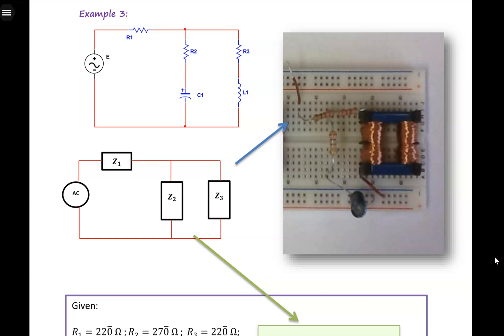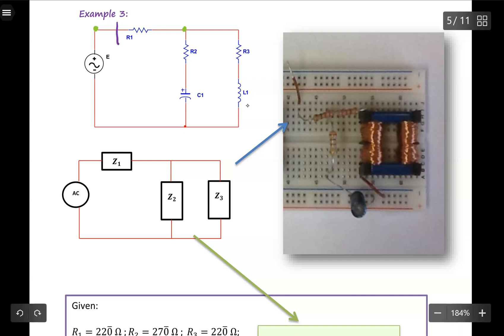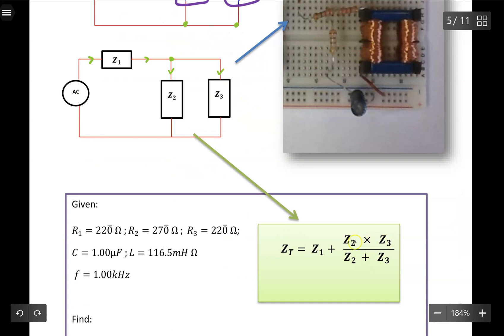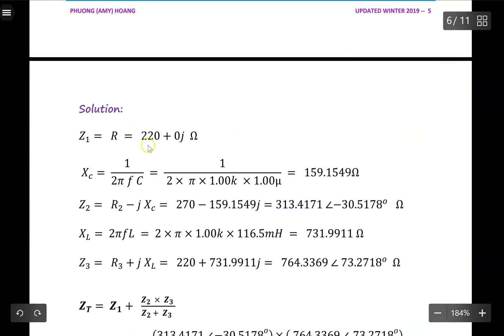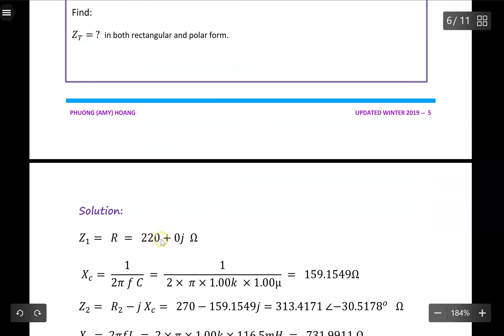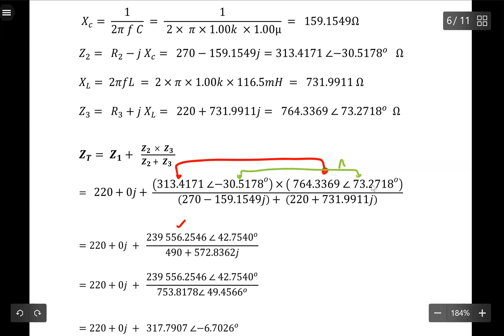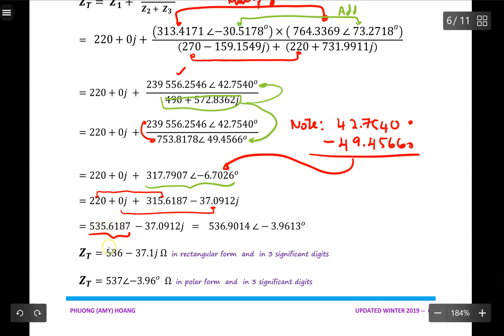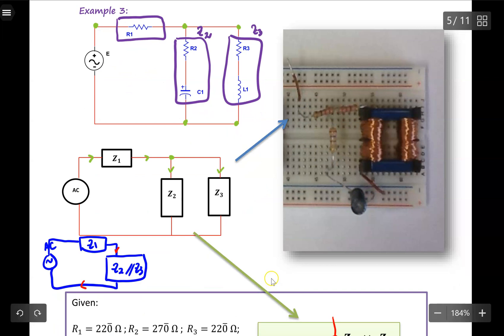Calculate Total Impedance in Series and Parallel AC RLC Circuits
In this video, you will learn:
You will learn to analyze a Series and Parallel AC RLC Circuit, write the impedance in terms of rectangular and polar form, then simplify the mathematics by drawing an impedance diagram. From the impedance diagram, you can apply Kirchhoff Law to construct a formula and use operations of the complex numbers to calculate the total impedance.